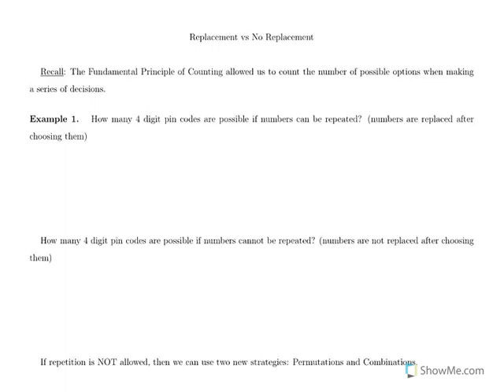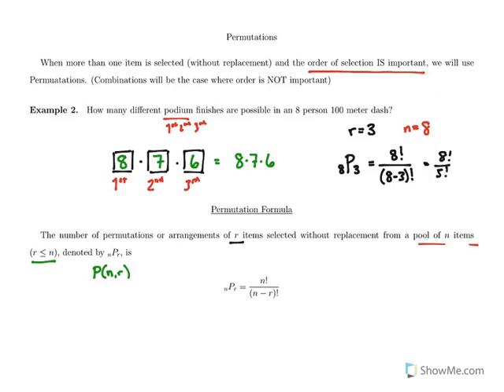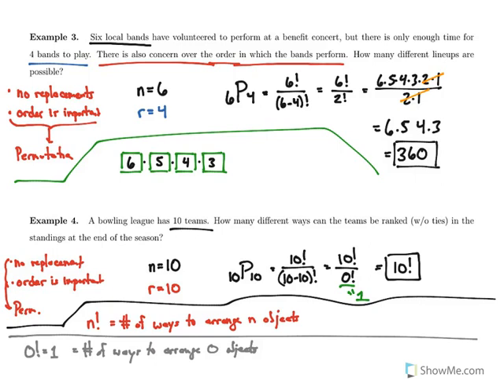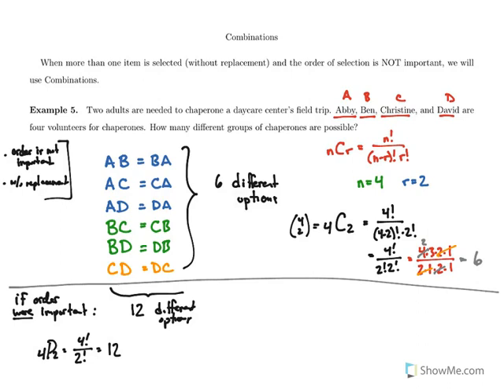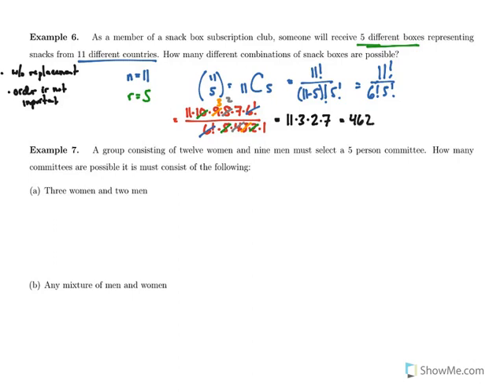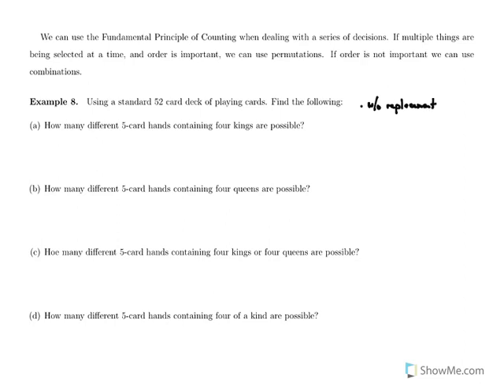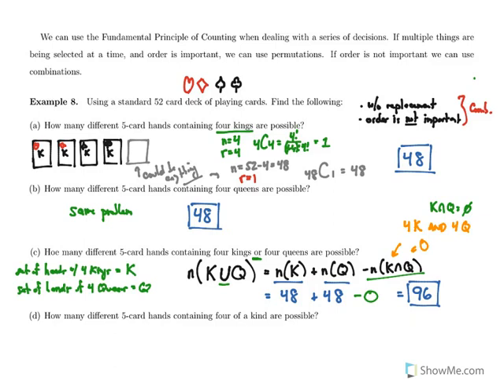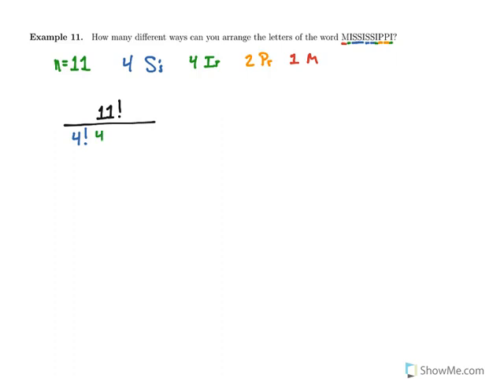MTH107 Permutations and Combinations Lecture